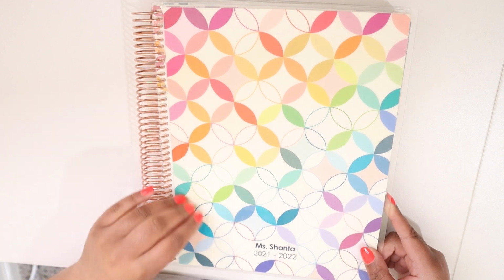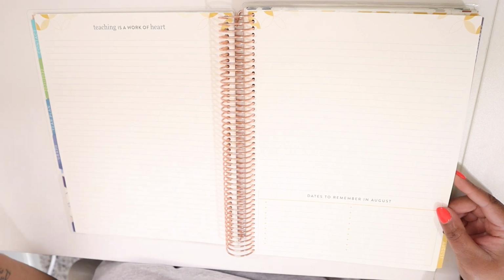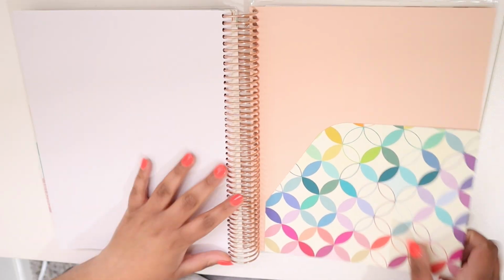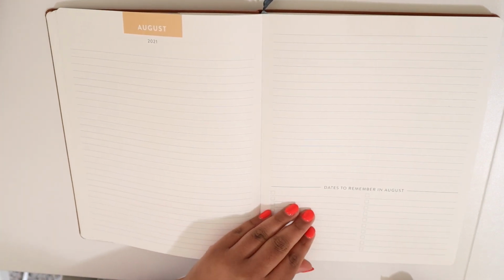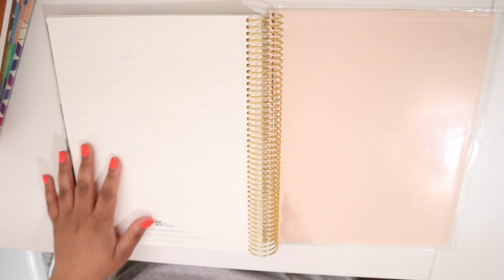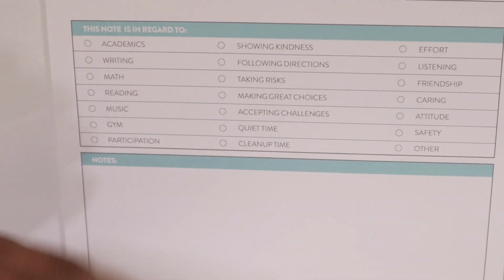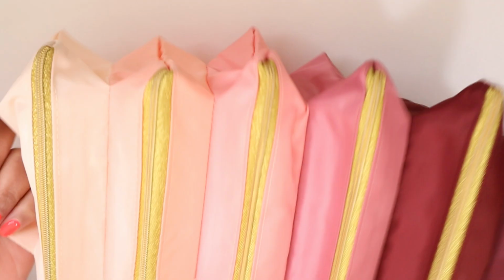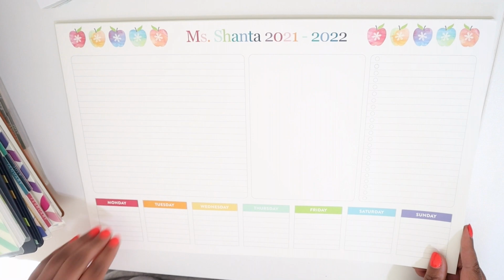NEW: Erin Condren Teacher Lesson Planners + Accessories Review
In today's video I am showcasing the brand new Teacher Lesson Planners + accessories from Erin Condren. This collection is designed to help teachers, parents, homeschooling parents, tutors, and service providers keep their educational spaces organized. I am excited to showcase these new items with you and share a few of my thoughts as well.

*All items launch April 8th for EC Insiders and April 9th for the general public*

* All of the items in this video have either been purchased or sent to me. All opinions expressed on this channel are mine.